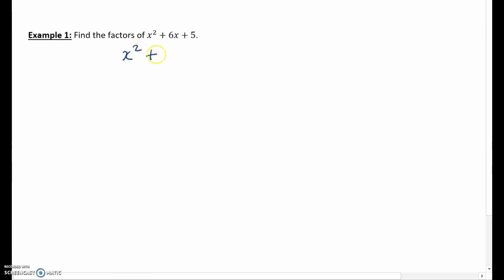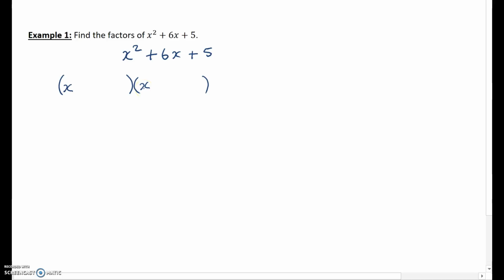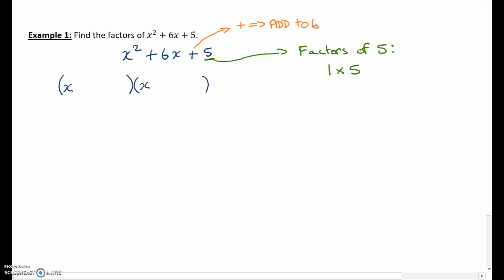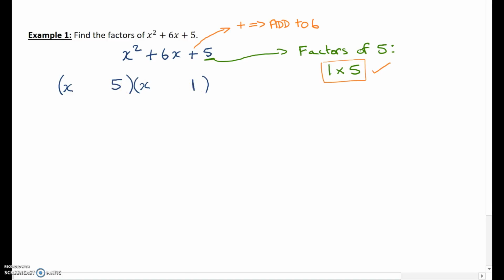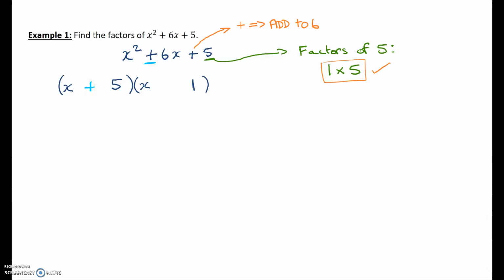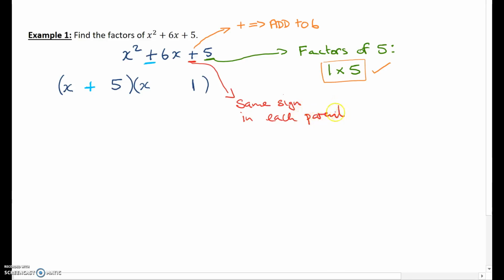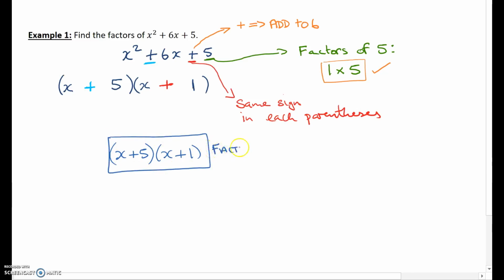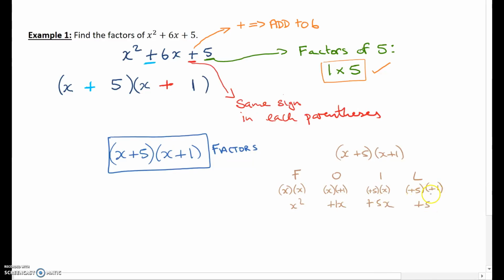Factoring Simple Trinomials, Example 1